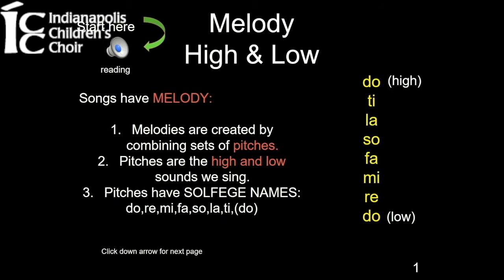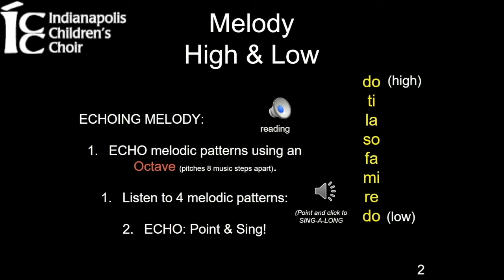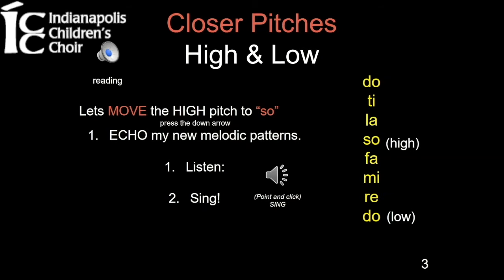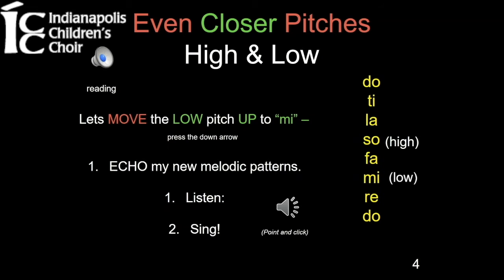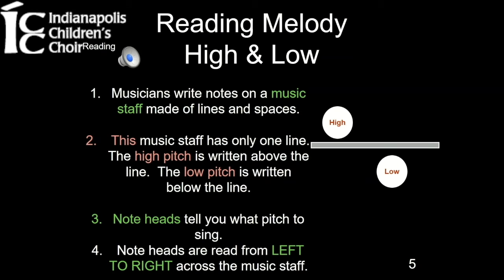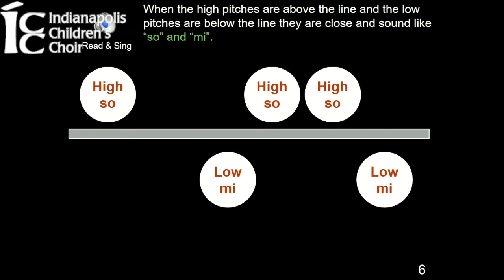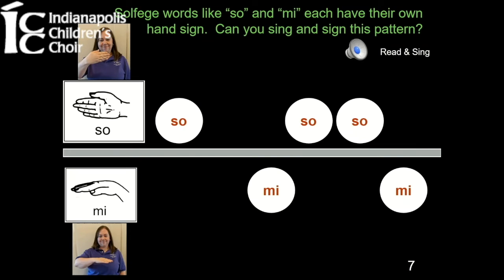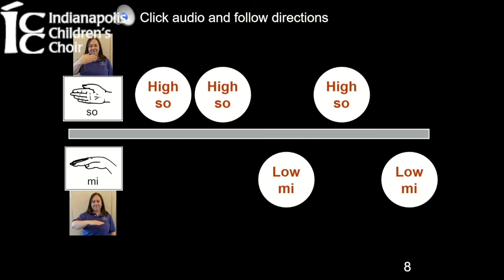Theory and Solfege, Module 2 - Part 1